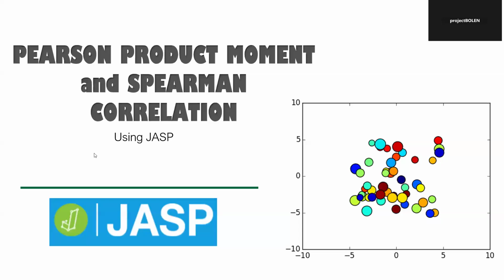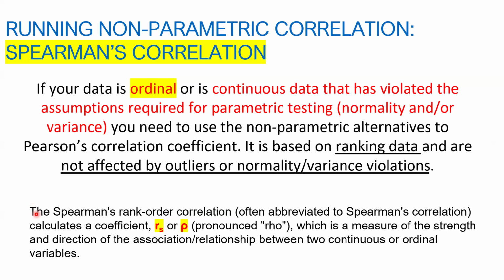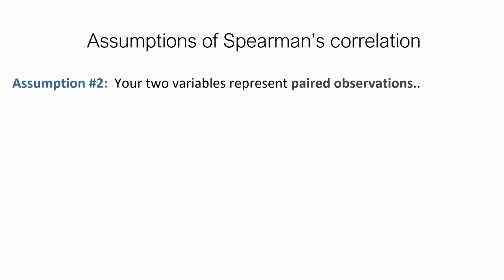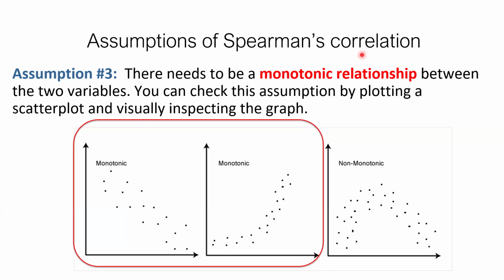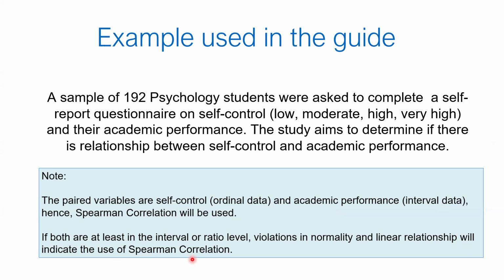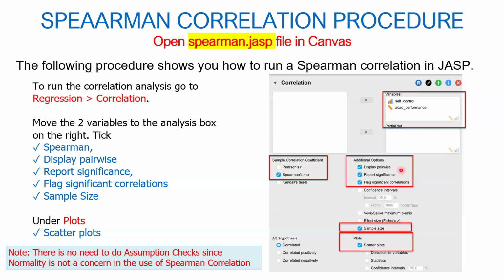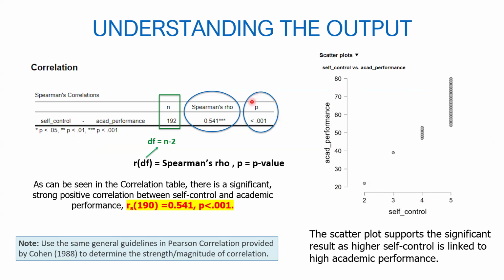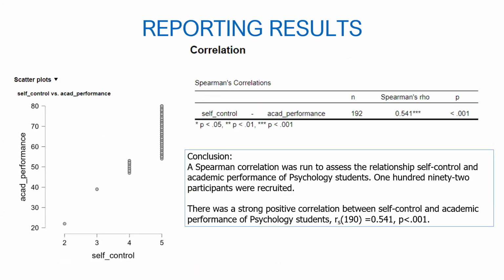Pearson and Spearman Correlation Using JASP Part 2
This is Part 2 of the discussion focusing on Spearman's Correlation using the JASP software.